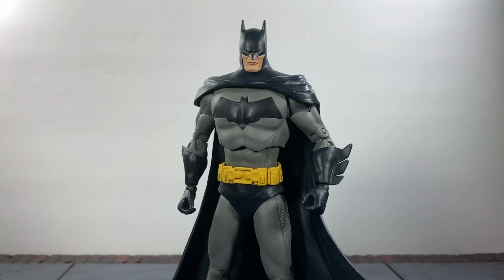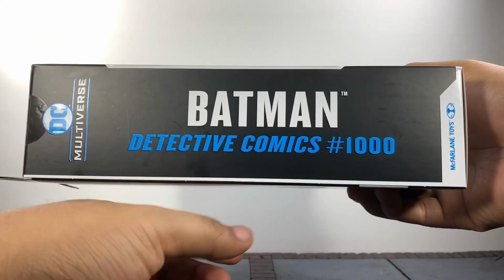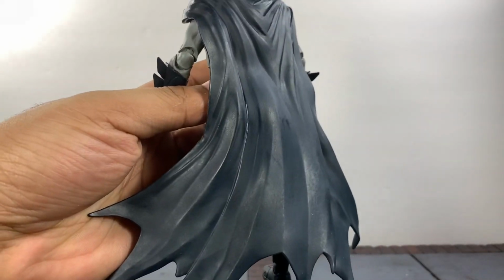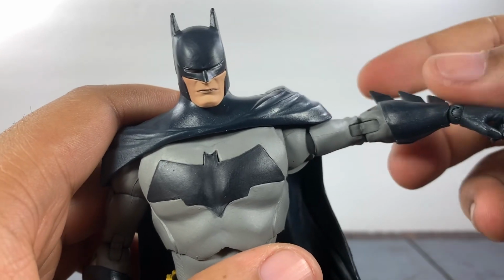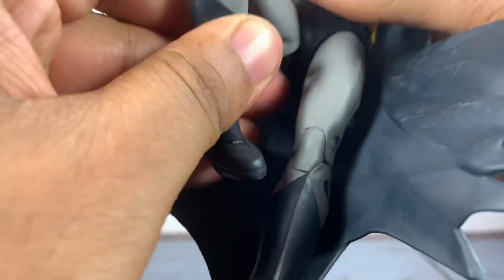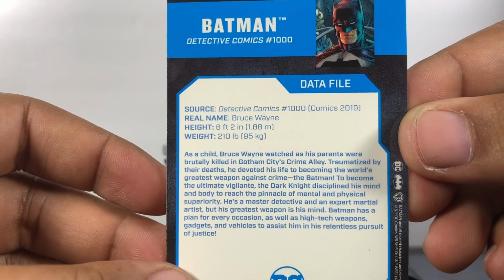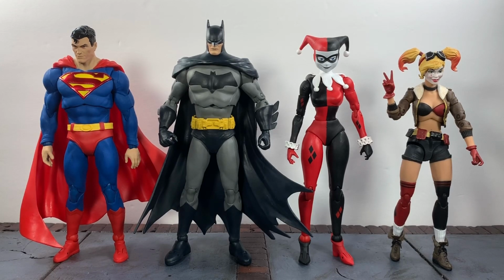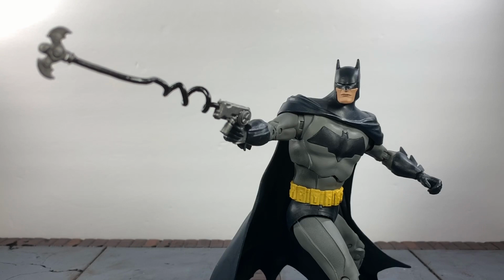MCFarlane Toys DC Multiverse Batman Detective Comics Action Figure Review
To be honest I have to say that I am absolutely surprised with how much I love this figure. I thought that it was just going to be a quick review and then some thing that I posed periodically, but I haven’t been able to put this figure down. At this point I truly feel like MCFarlane Will continue to do justice for all of the DC figures that they produce and I am looking forward to each and everyone of them. I understand that people have their differences, but I truly feel like you won’t be able to appreciate these figures for what they are until you at least have one of them in your collection. This MCFarlane Toys DC Multiverse Batman Detective Comics Action Figure Is one of the best Batman figures that I have in my collection. To make things even better, I truly love the design. Other than the issue of having a small head, I can’t think of anything wrong with this figure. Lastly, follow me on everything you see listed below: